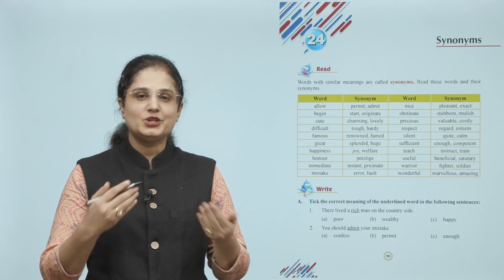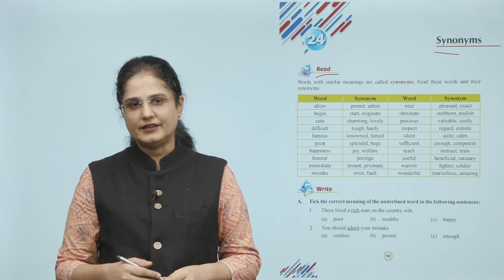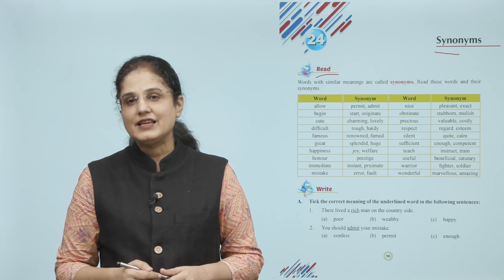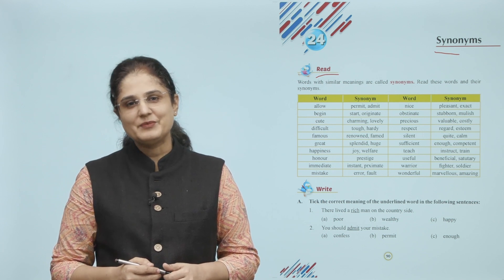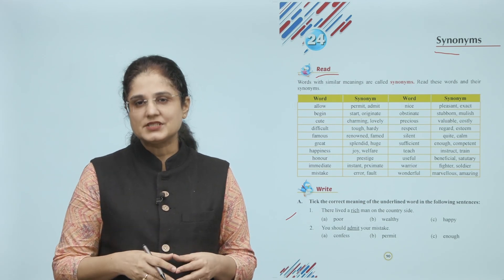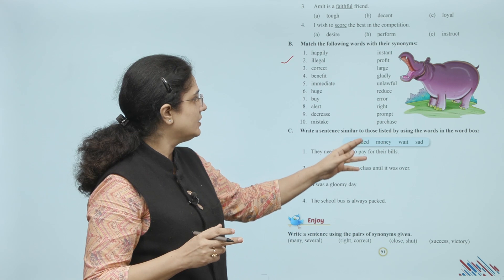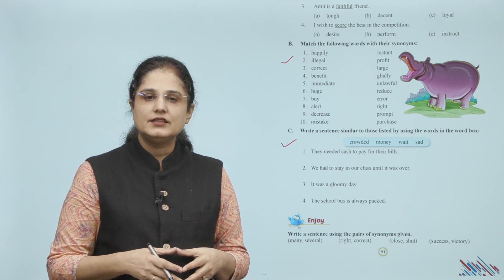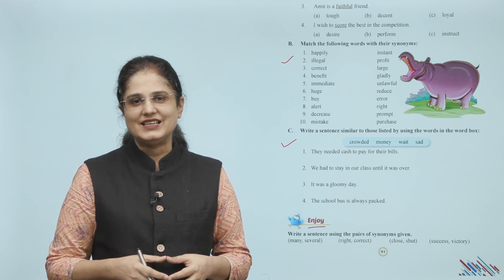Ch 24 | Suman | Grammar | Class 5 | Synonyms | For children